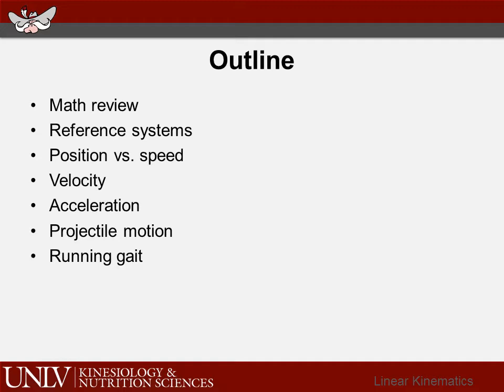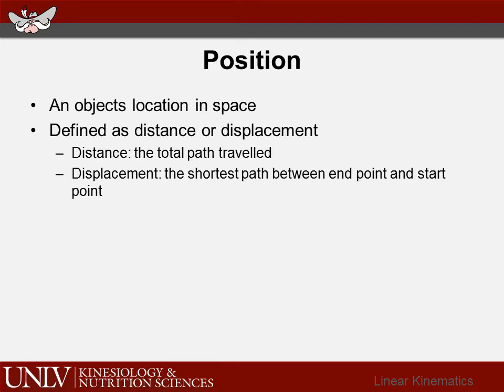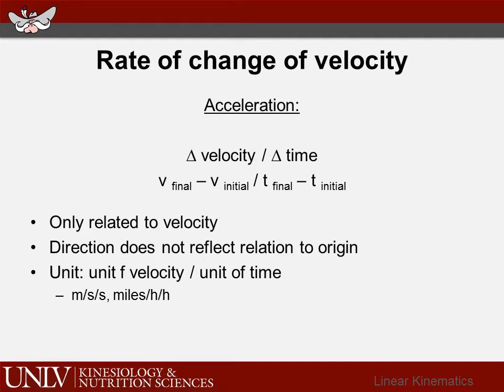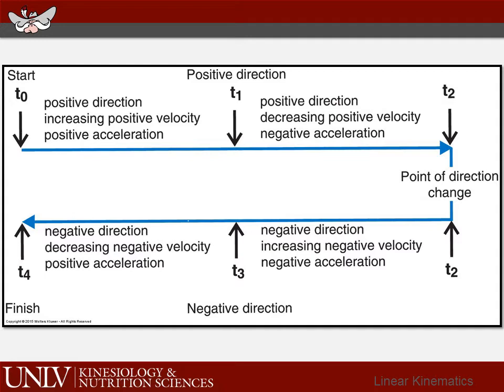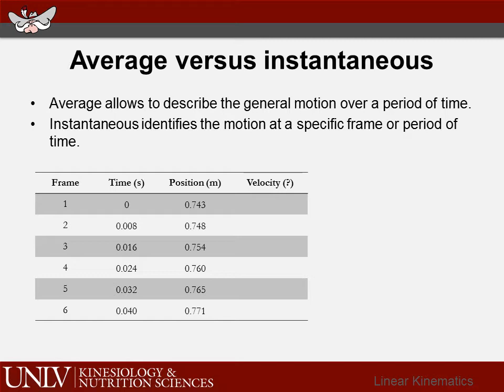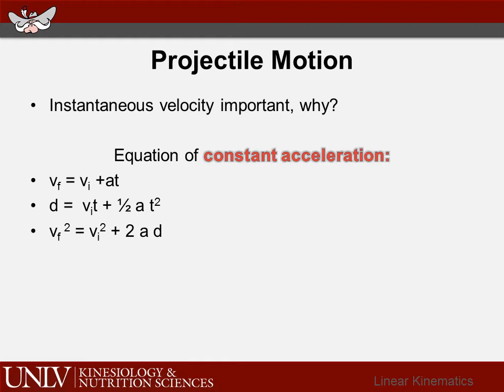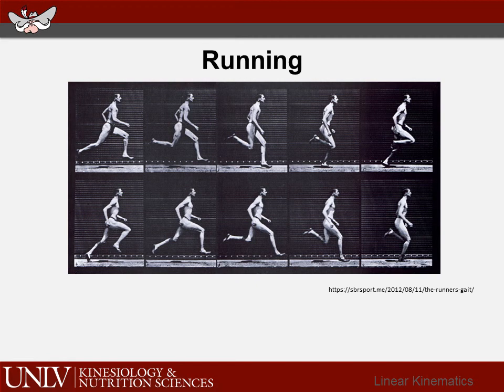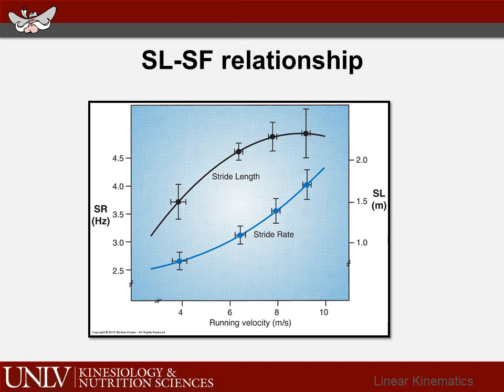KIN 456 656 lecture 1